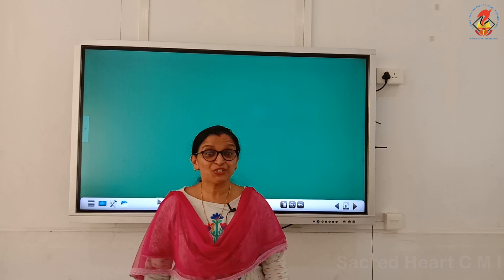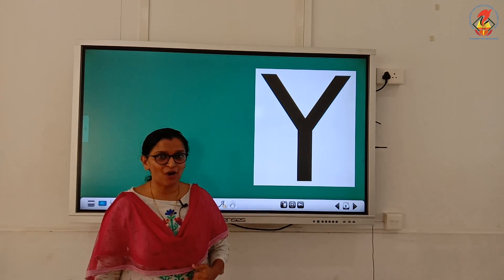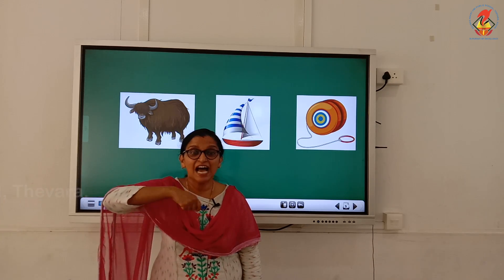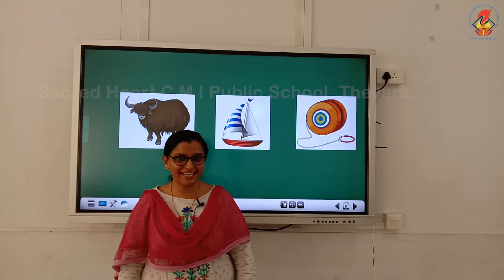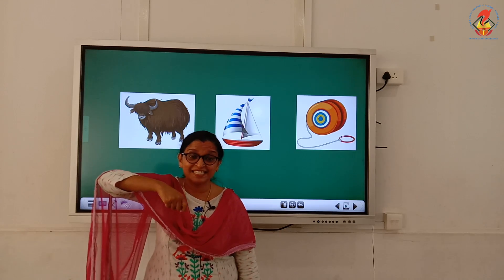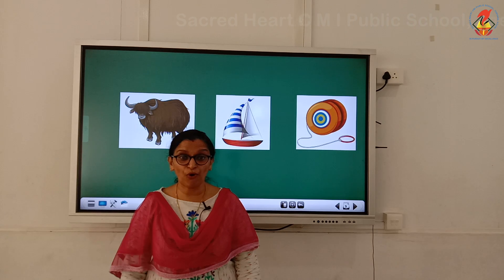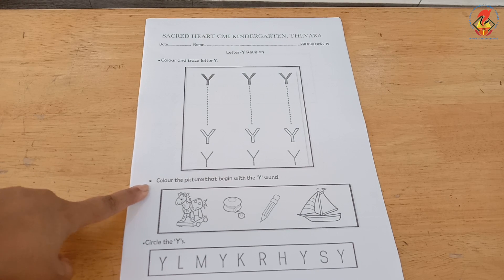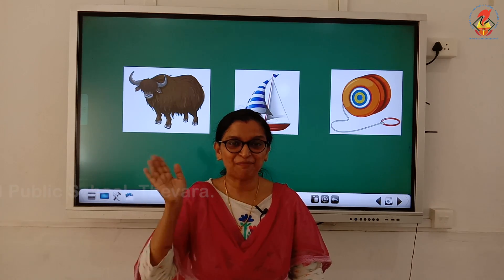Prekg english letter Y, ch 29 , video 2, WS 78, 79